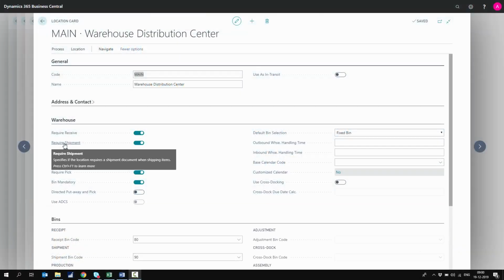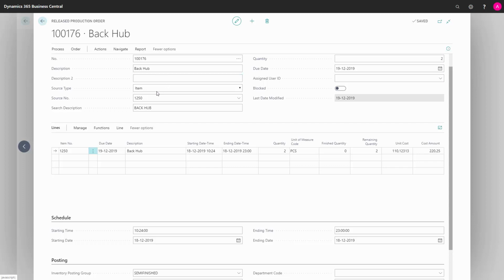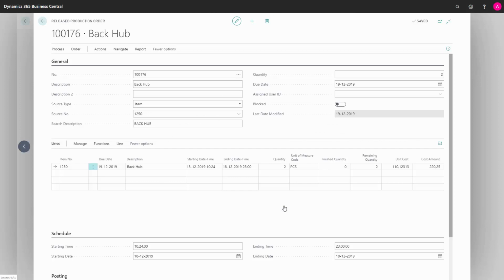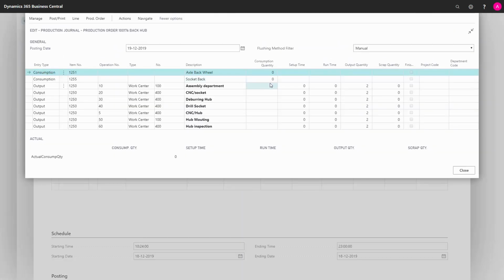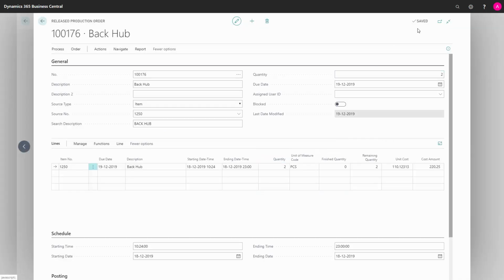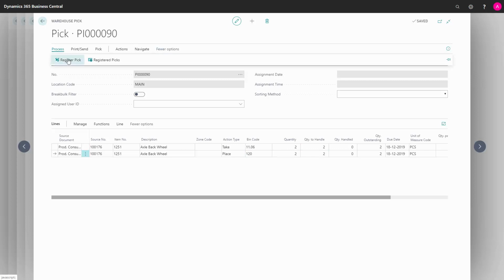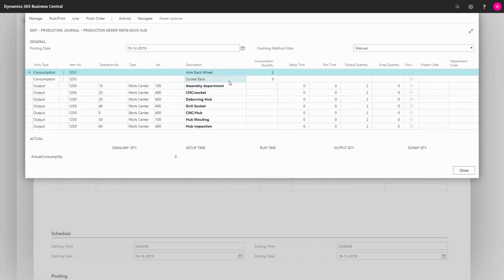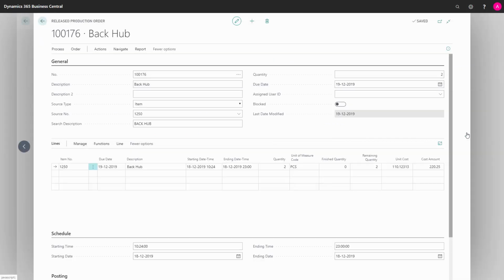ENG19120710 Warehouse Pick to Production from Pro Order as a push strategy